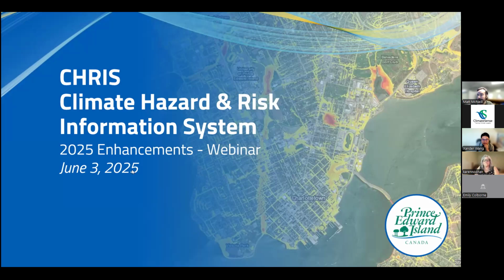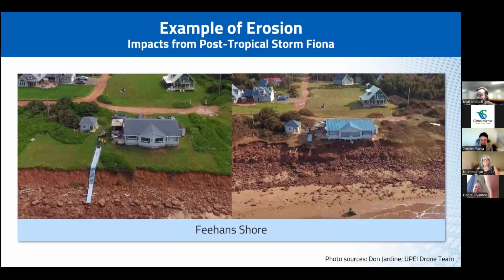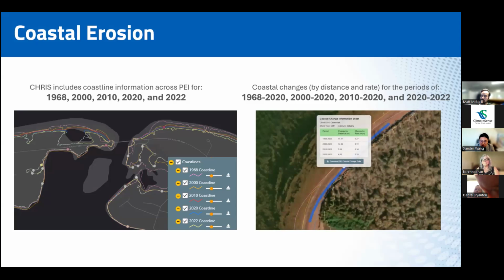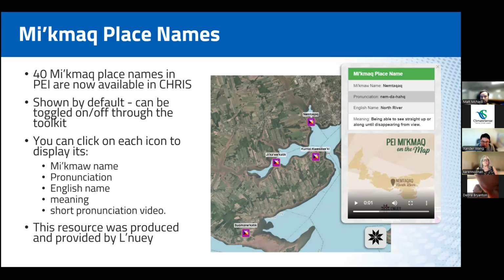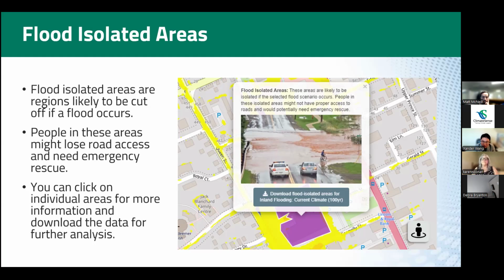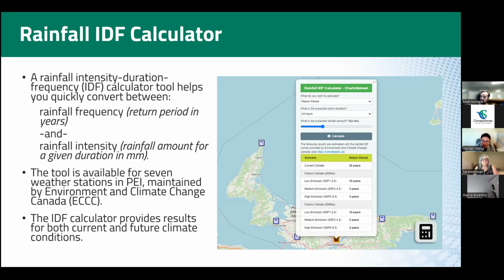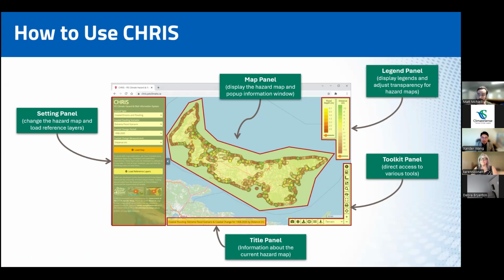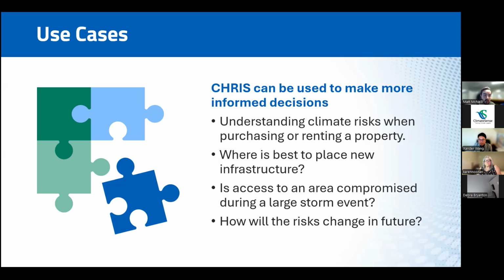CHRIS Updates Webinar - June 3 2025